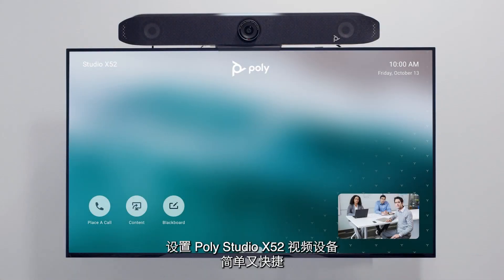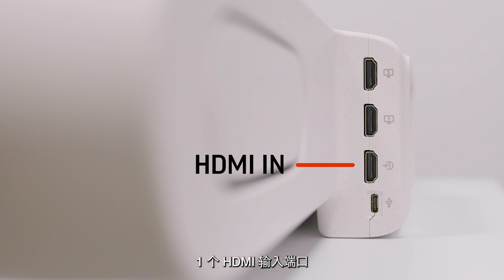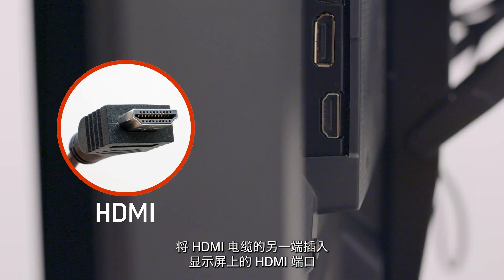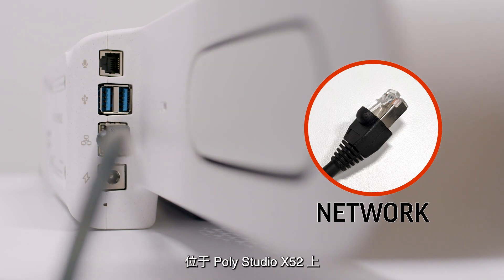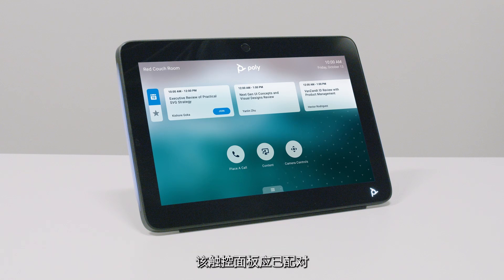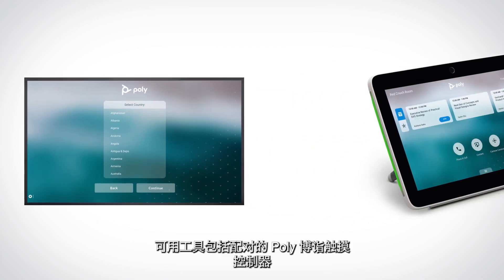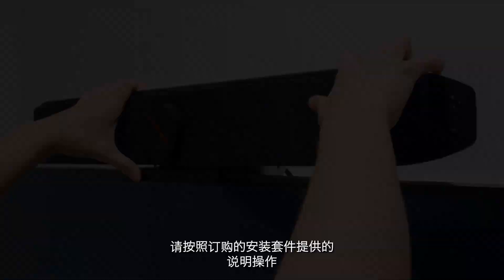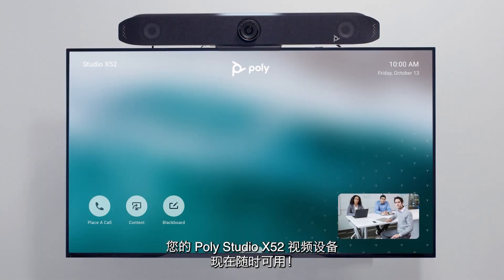Poly Studio X52：设置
本视频展示如何设置Poly Studio X52